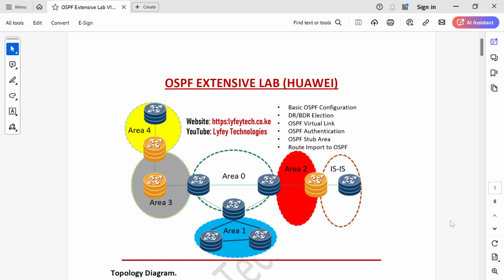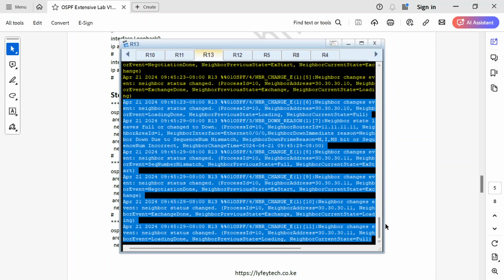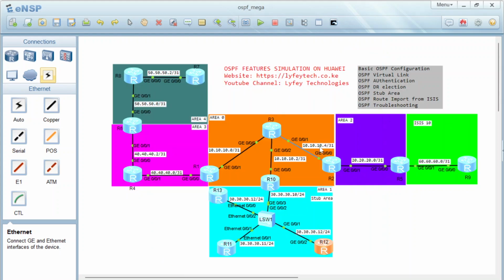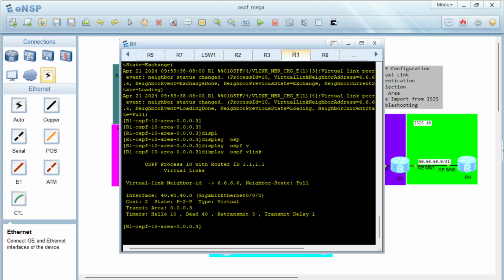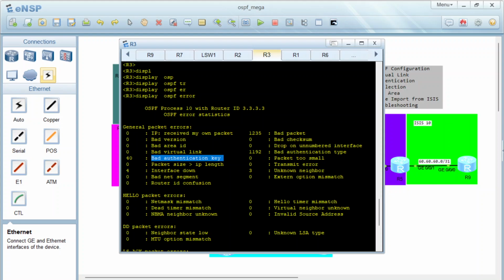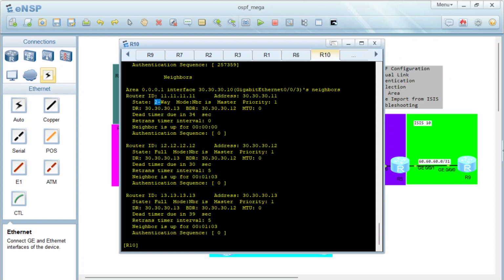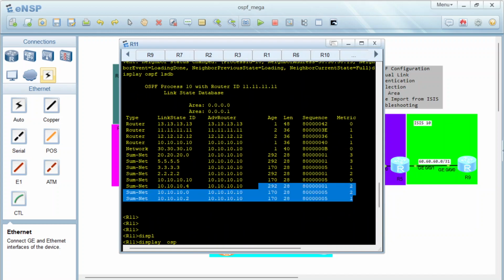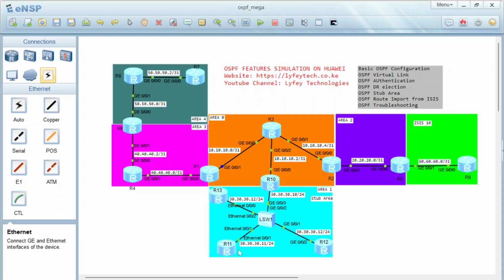Part 1: Master how to configure and troubleshoot OSPF advanced features on Huawei routers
This video focuses on introducing OSPF advanced features on Huawei devices. The following features are demonstrated extensively
1. OSPF basic configuration.
2. OSPF Authentication.
3. OSPF Virtual Links.
4. OSPF DR/BDR election for a broadcast network.
5. OSPF Stub Area
6. OSPF route import
7. OSPF troubleshooting on Huawei devices.